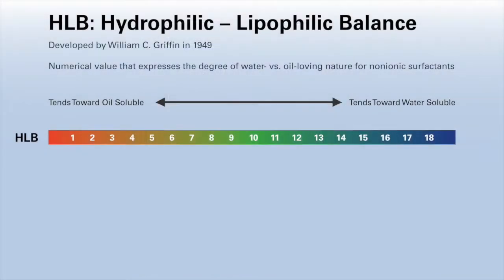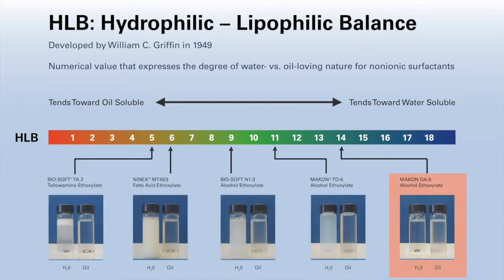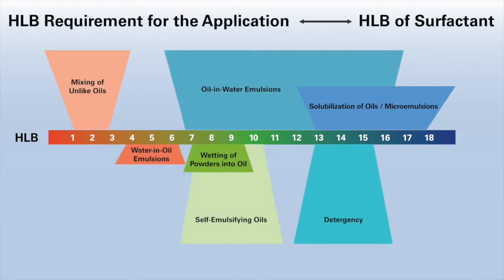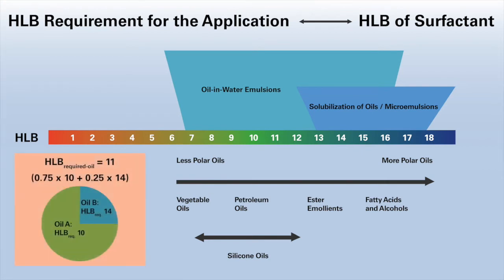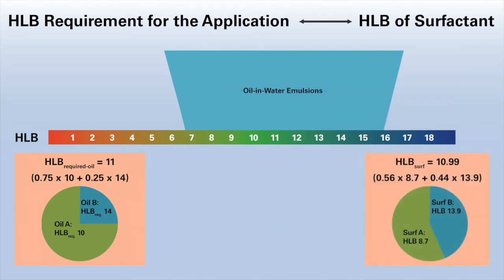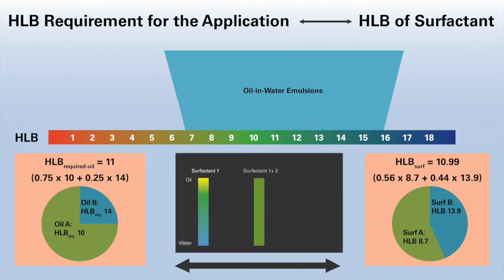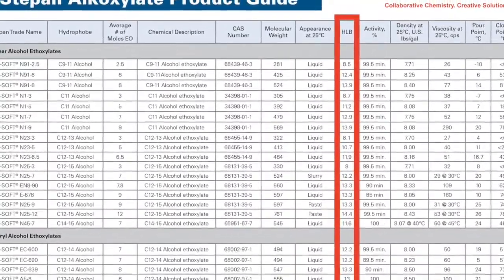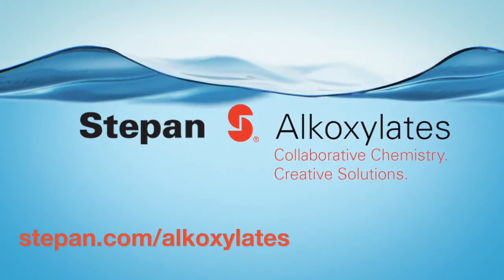Hydrophilic Lipophilic Balance Tech Video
When formulating emulsions, selecting the right nonionic surfactant for the job can be challenging due to varying oil characteristics, demanding formulation stability requirements, and a wide variety of potential surfactants. To aid surfactant selection, hydrophilic-lipophilic balance, or HLB, is a simple descriptor of a surfactant’s relative hydrophobicity, and is one way to classify emulsifiers and solubilizers.  High HLB surfactants are generally water-soluble.  Low HLB surfactants are usually oil soluble. Using this system, a formulator matches the HLB of a surfactant to the HLB requirements of the application.  Simple rules-of-thumb are widely recognized. For oil emulsification or solubilization in water, the composition of the oil will dictate the required surfactant HLB.   For oil mixtures, approximate HLB requirements can be conveniently calculated from those of the individual oil components. Similarly, the HLB of surfactant mixtures can be readily estimated from those of the individual surfactants, a strategy known as HLB Bridging.  Bridging not only enables fine tuning of HLB, but surfactant mixtures often display superior performance over single components. For your convenience, surfactant HLBs can be found in the Stepan Alkoxylate Product Guide, located within the Stepan website, as well as in product bulletins. HLB-based surfactant selection is another example of a potential challenge faced by formulators.  Turn to Stepan as your partner in solving formulation challenges.